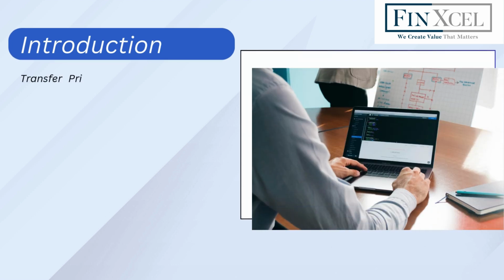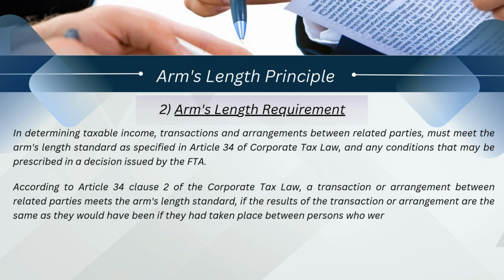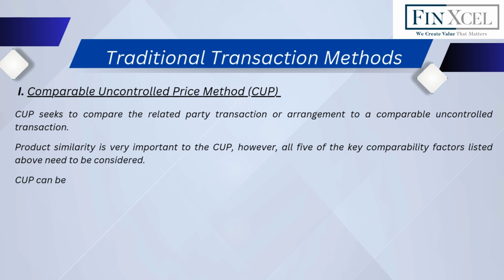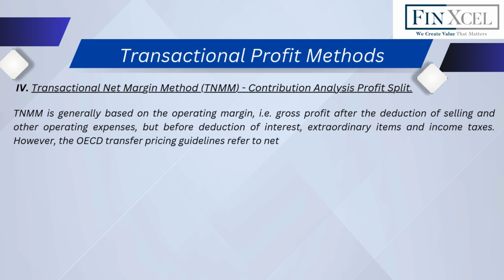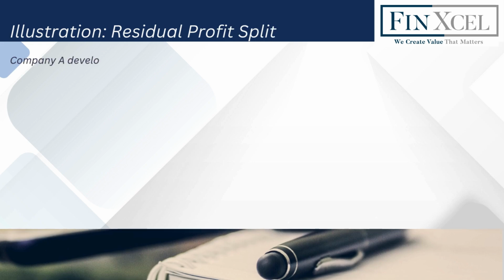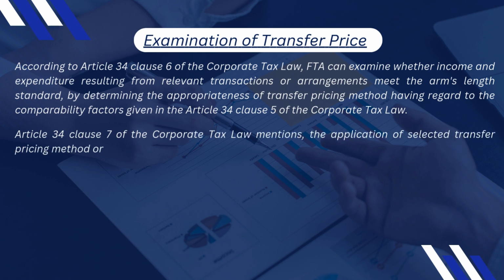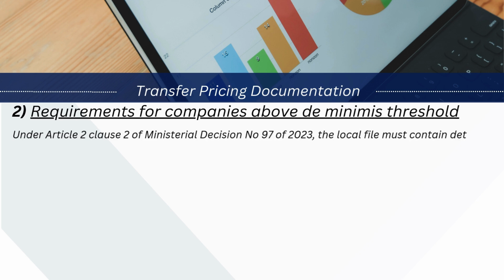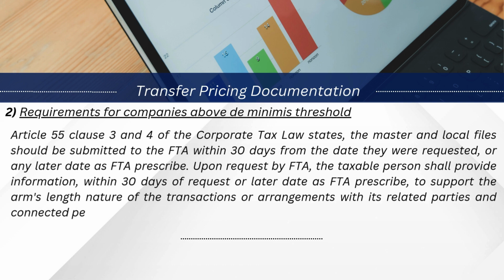TRANSFER PRICING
This video covers the following important matters:
1. Arm's Length Principle
2. Comparability Factors
3. Transfer Pricing Methods
4. Examination and Adjustments to Transfer Price by FTA
5. Transfer Pricing Documentation and requirements relating to Local file and Master file